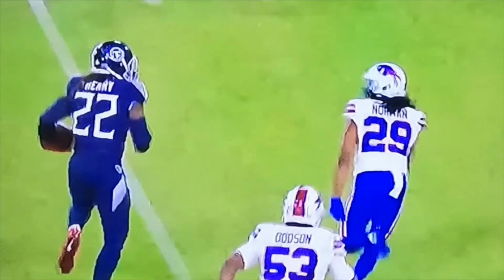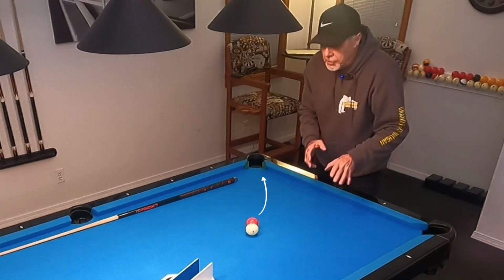Why Players Miss Cut-Shots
In this video, I demonstrate how cut induced throw occurs. Players must understand the importance of throw in order to accurately aim and pocket shots. This video sheds light on the physics of cut shots.

Cue ball position physics w/slow motion video